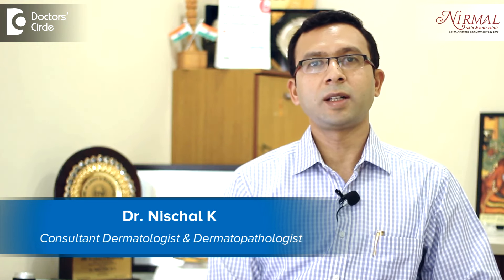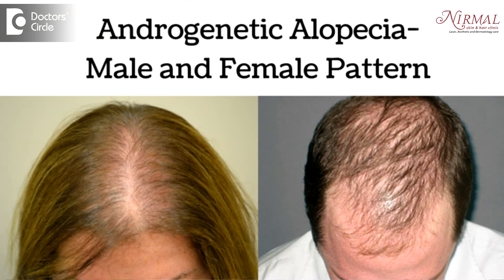How to treat hair thinning in front part of the scalp? - Dr. Nischal K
Thinning in the frontal hair line is commonly hormonal, that is what is called as androgenetic alopecia. So mainly here we need to reduce the hormone effect on the hair and we also need not stimulate the hair growth and many at times in addition to this, there is a component of traction here. For example in many guys and women who have very long hair and who put a pony, whenever there is a lot of reaction on these hairs then also it can give rose to hair loss. In these situations, they go for a receding frontal hair line which may be prominent and however it is because of the androgenetic alopecia, not only there is frontal recession, but also there is also vertical thinning that is thinning on the top of the scalp. So whenever there is thinning both on the frontal and vertical area, then it is more aggressive and we need to treat it more intensively. Thinning of hair in the frontal area requires application of solution in stimulating the hair growth and controlling the hair fall. In addition to this we usually do platelet rich plasma and low level laser therapy for these condition. Micro needling is also one therapy which will help to improve the hair growth in these areas.